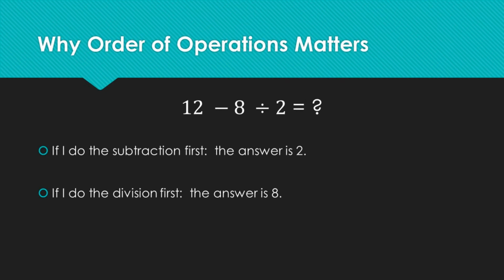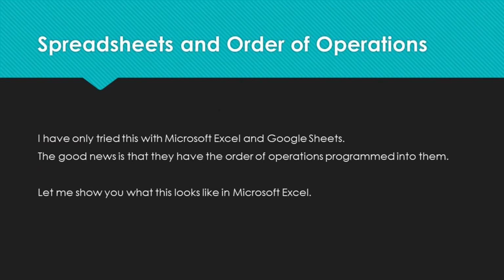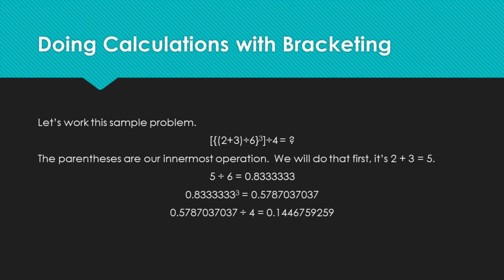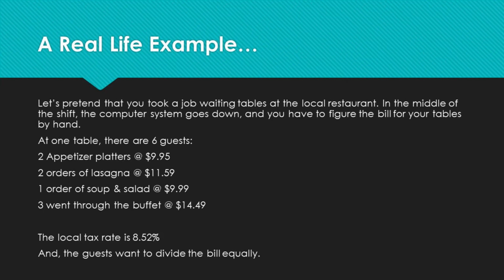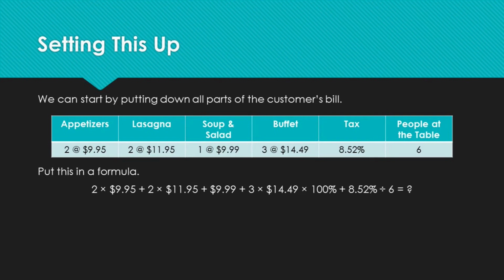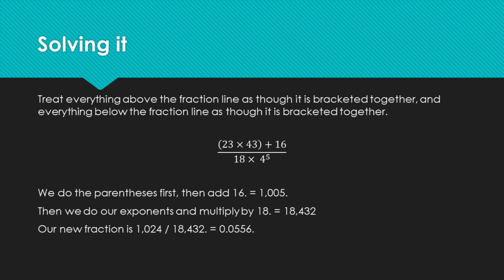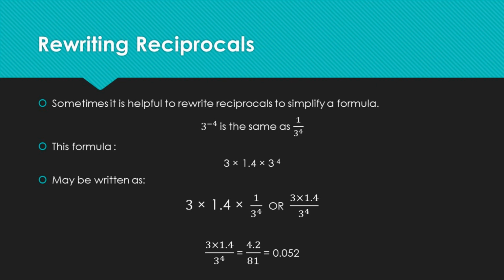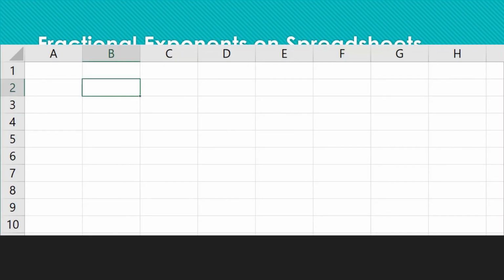Reviewing Order of Operations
In today's video I review the order of operations, plus show you a few math tips and tricks.  It's great classroom material, and it's a good refresher for anyone who might want to brush up on the rules.